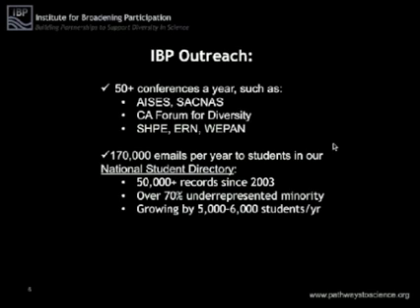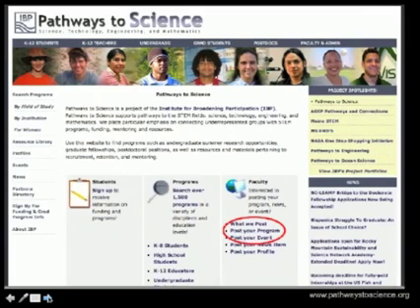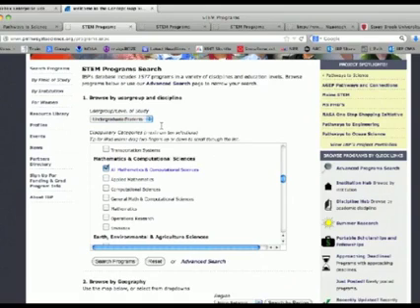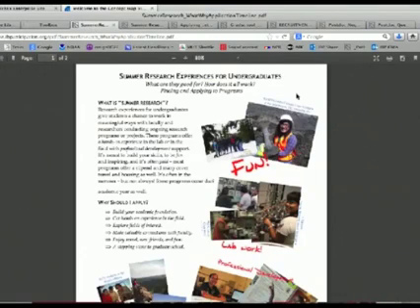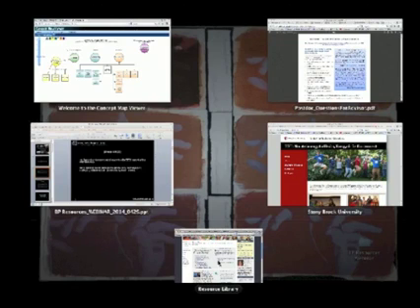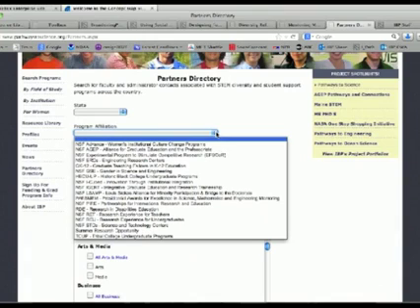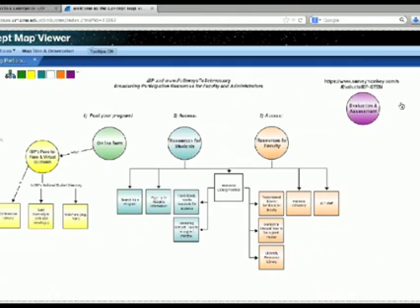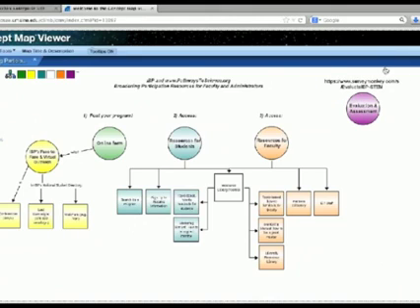ibp+resources+today Mobile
Description